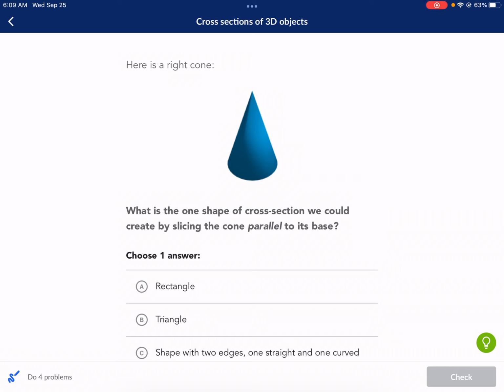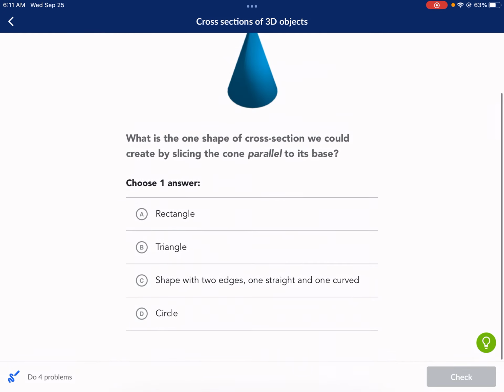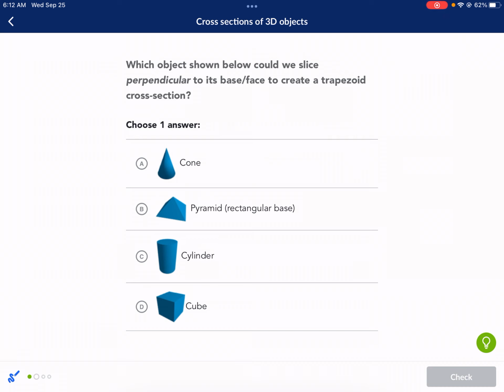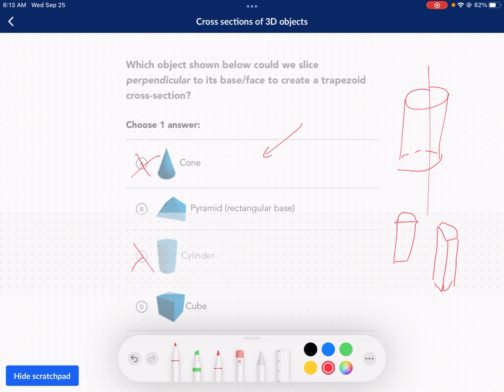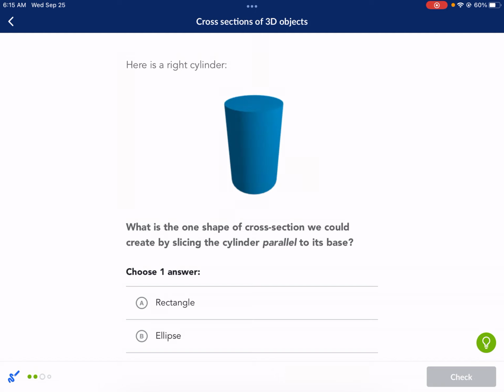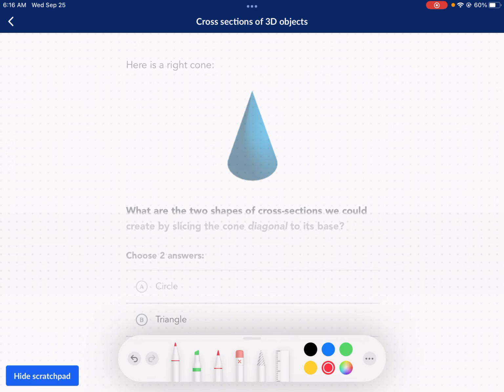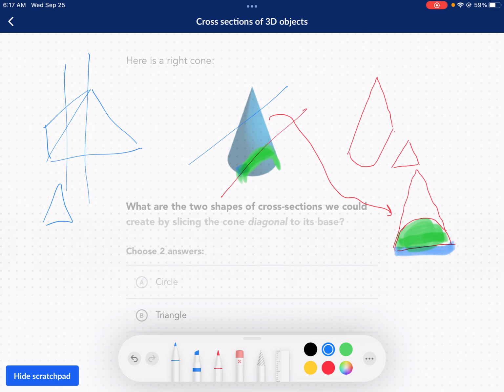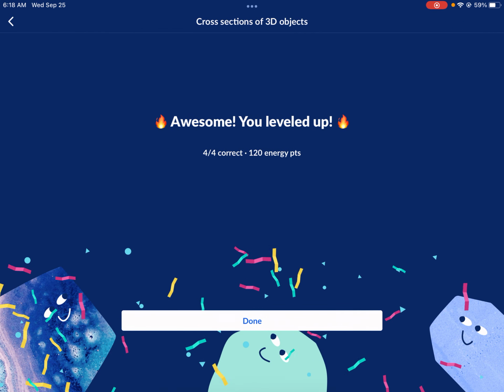Khan Academy Tutorial: Cross sections of 3D shapes